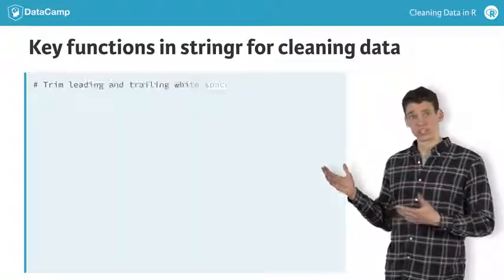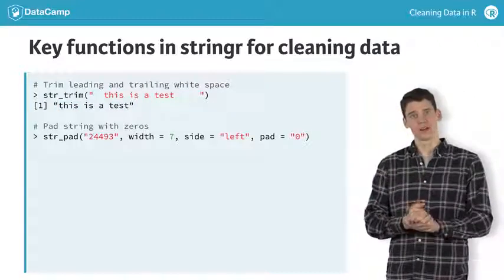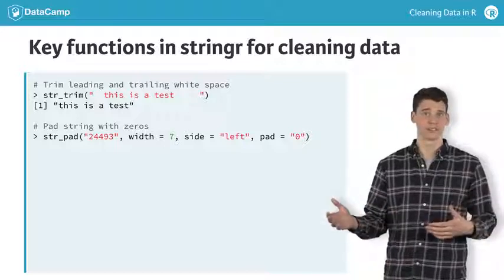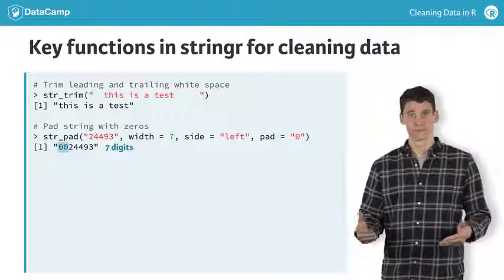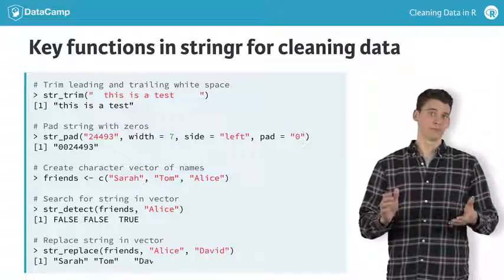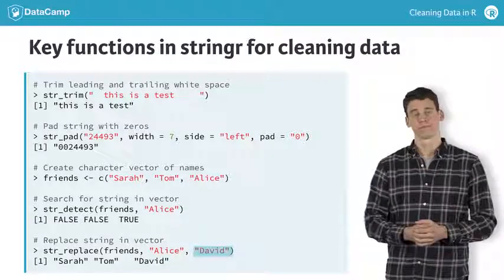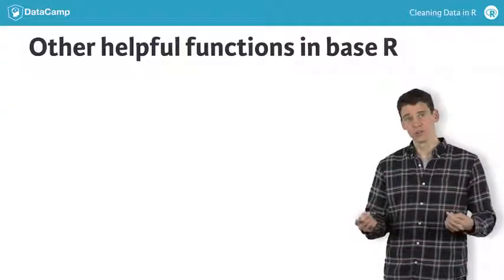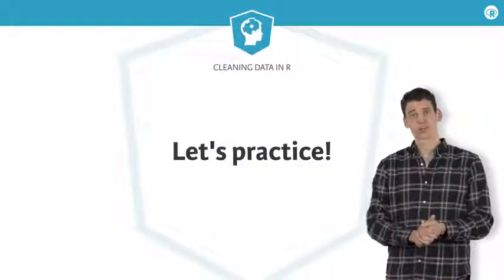ch3 String manipulation